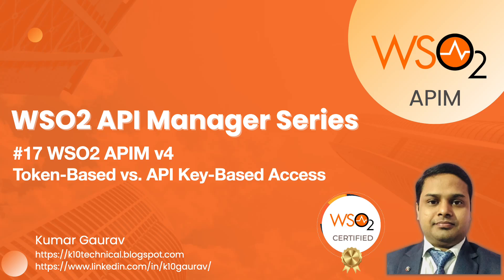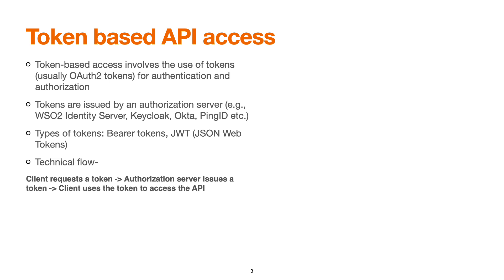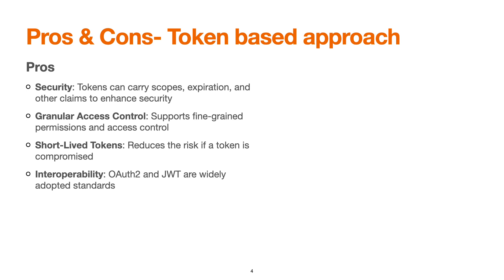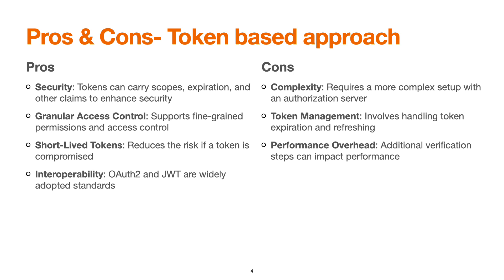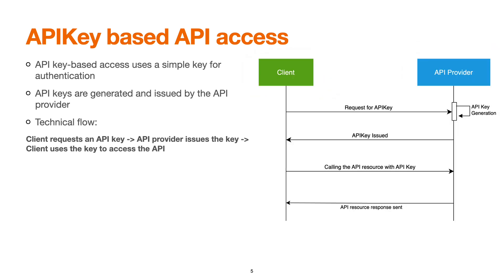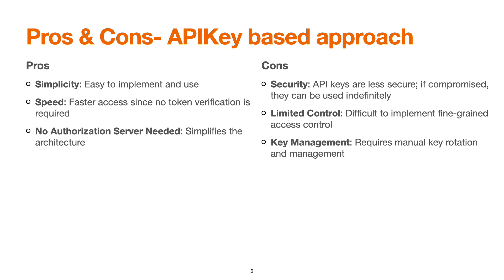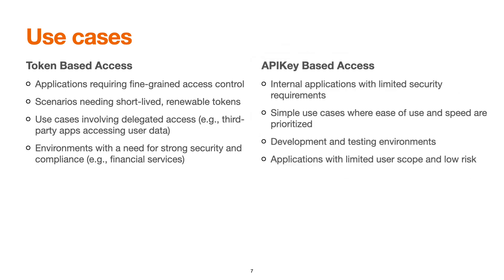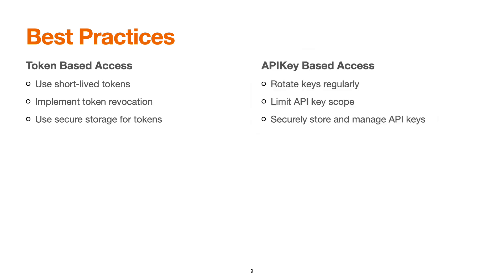17. WSO2 APIM v4 - Token-based vs. APIKey Based Access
This video is focused on conceptual knowledge about two popular ways of accessing the API i.e. Token based access and APIKey-based access. Kindly watch the complete video without skipping it to understand the concept clearly.